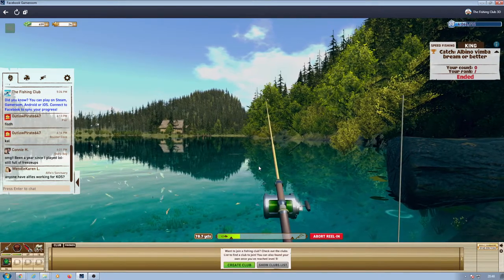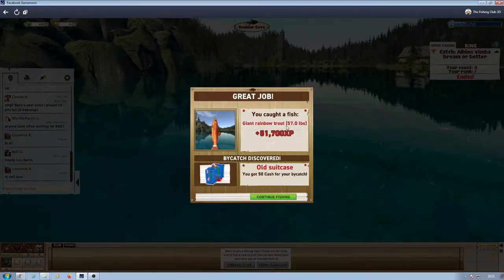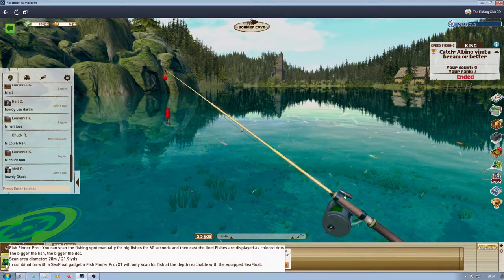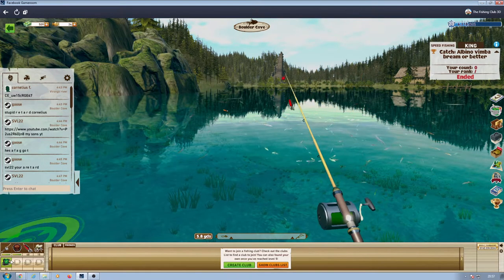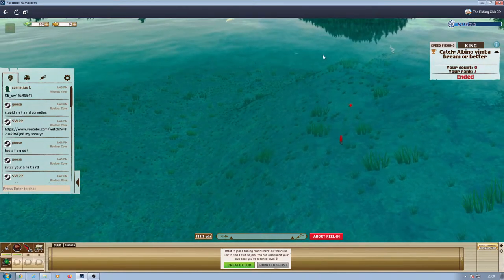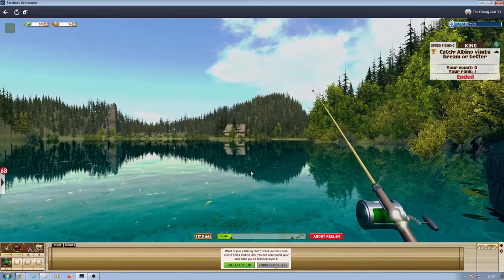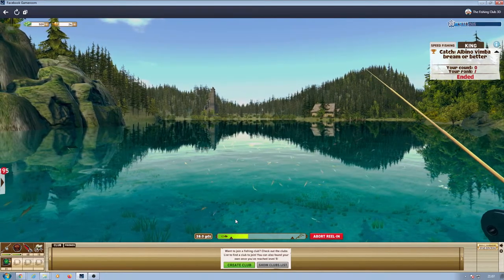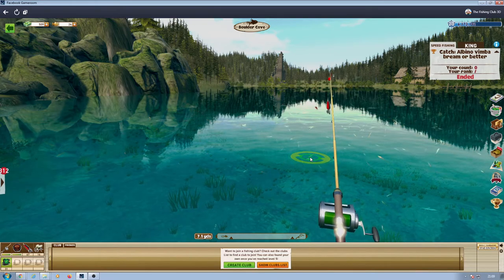Catch Giant Rainbow Trout at Boulder Cove in Fishing Club 3D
How to catch Giant Rainbow Trout at Boulder Cove in Fishing Club 3D